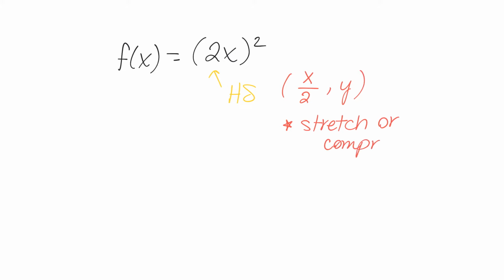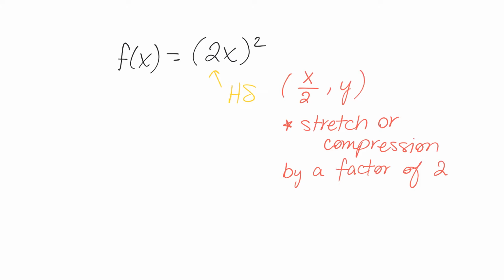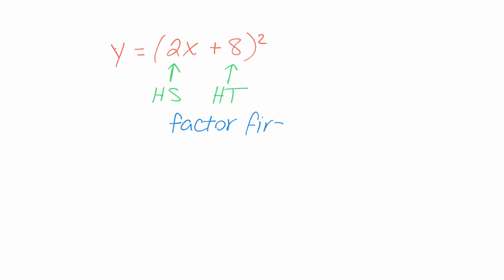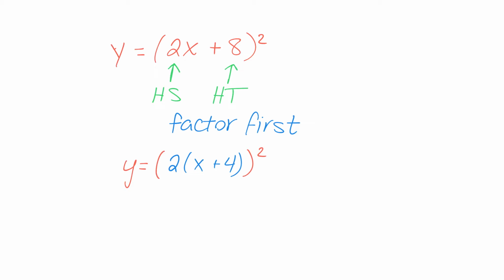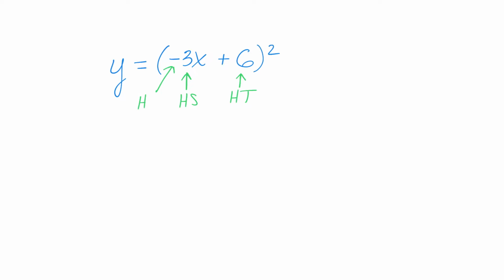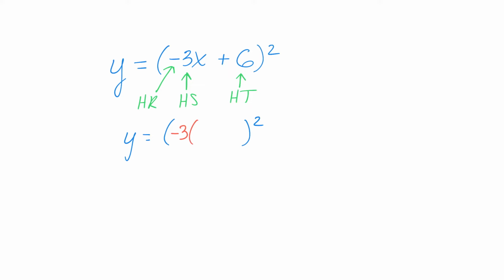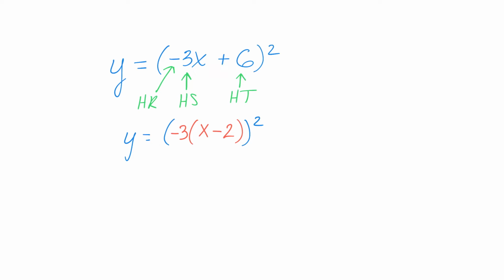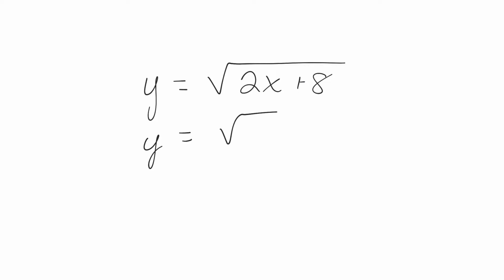PreCalc 12a - Lesson 3 - Stretch Transformations